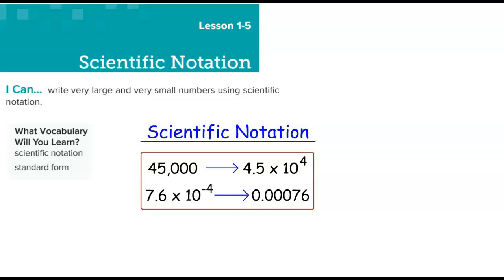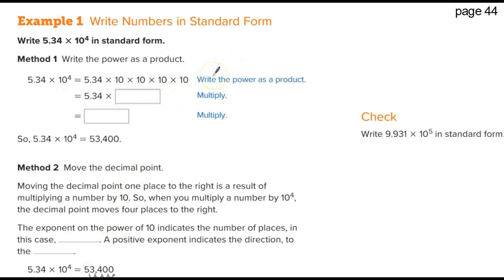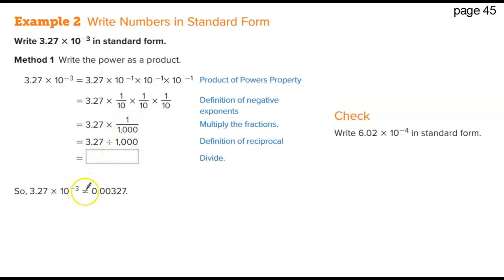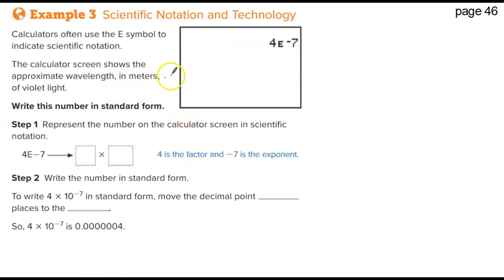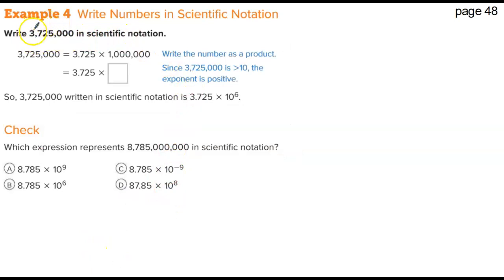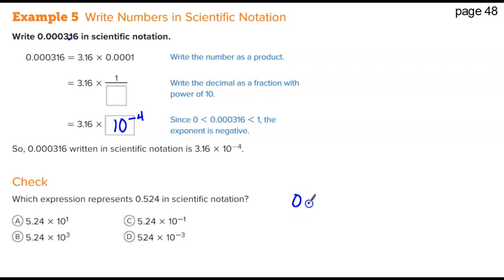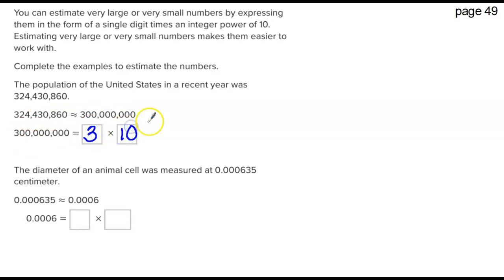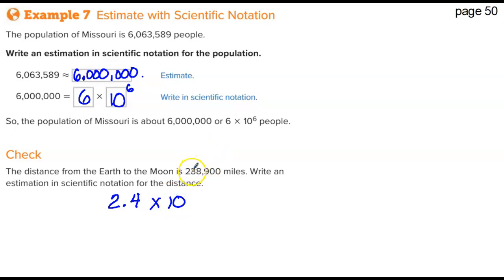1-5 Scientific Notation C3